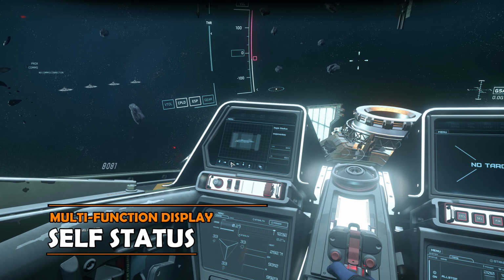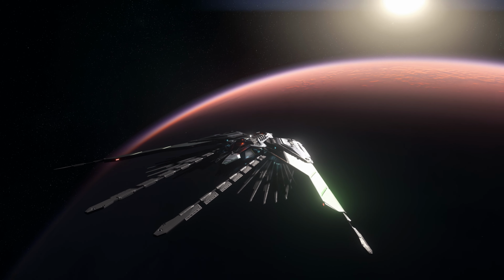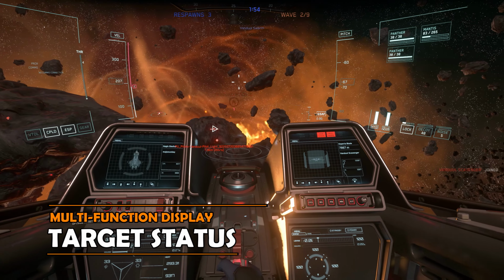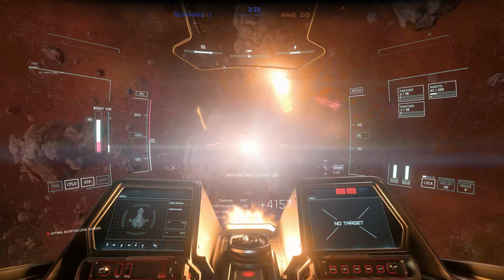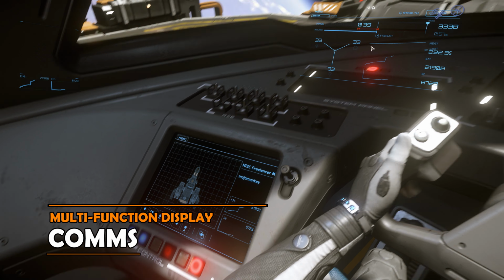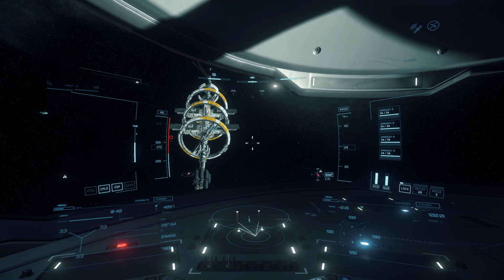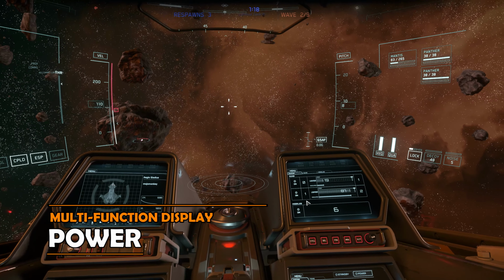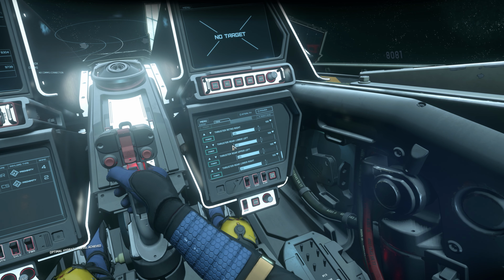How to use Multi-Function Display Screens | Star Citizen 3.14 4K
Showing gameplay and cinematic footage from the Star Citizen patch 3.14, this video explains the Multi-function Display (MFD) screens in each Star Citizen ship, and how they can be used.

00:00 Introduction
00:53 Keybinds
01:55 Self Status
02:43 Target Status
03:26 Comms
04:32 Shields
05:21 Weapons
06:03 Power
07:06 Heat

Flight Peripherals
Thrustmaster Joystick base (Amazon)
Thrustmaster F/A-18C Hornet grip (Amazon)
Thrustmaster Warthog throttle (Amazon)
Thrustmaster Rudder pedals (Amazon)
Thrustmaster Cougar MFD buttons (Amazon)
Tobii Eye Tracker 5 (Amazon)

PC Hardware
Intel Core i9 9900K (Amazon)
EVGA Nvidia GeForce RTX 3090 FTW3 (Amazon)
Asus ROG Ryujin 240 CPU cooler (Amazon)
Asus ROG Maximus XI Extreme motherboard (Amazon)
Corsair Vengeance 64GB (4x16GB) memory (Amazon)
Corsair HX1000i PSU (Amazon)
Corsair MP510 960GB SSD (Amazon)

Peripherals
Razer Seiren Elite Microphone (Amazon)
Razer Kiyo Webcam (Amazon)